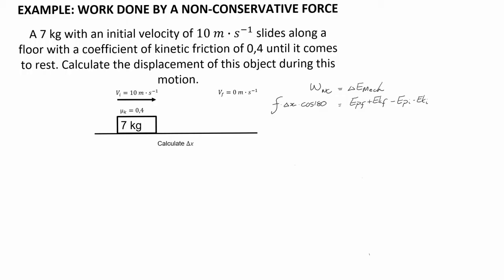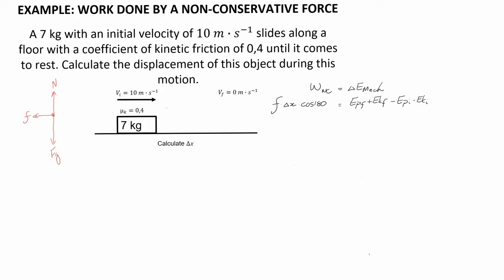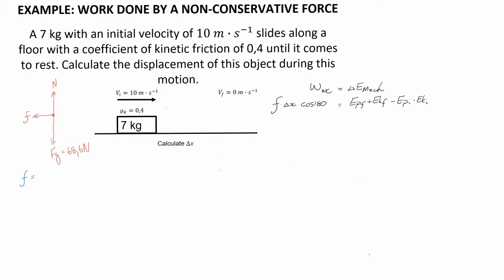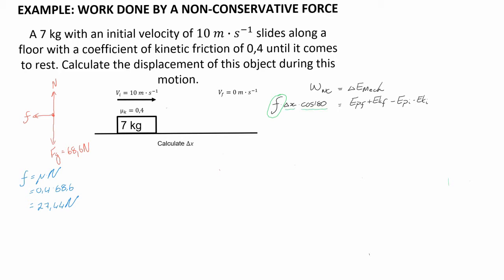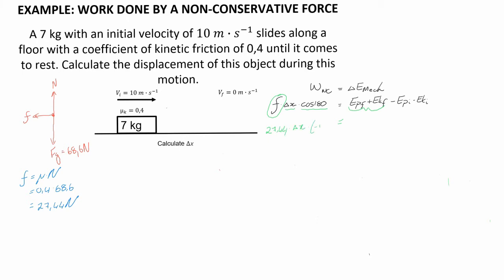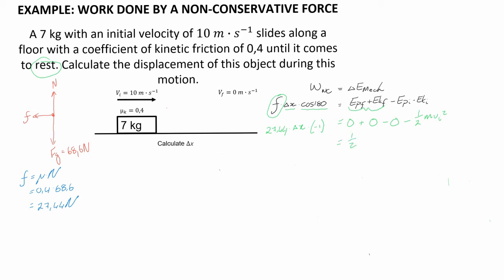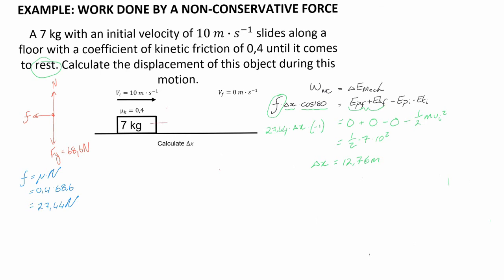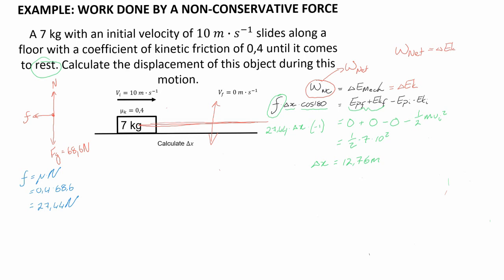Example: Work done by a Non-Conservative Force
A 7 kg with an initial velocity of 10 𝑚∙𝑠^(−1) slides along a floor with a coefficient of kinetic friction of 0,4 until it comes to rest. Calculate the displacement of this object during this motion.

Credit to Jared van Bergen for the intro video!

CAPS
South Africa
Grade 12